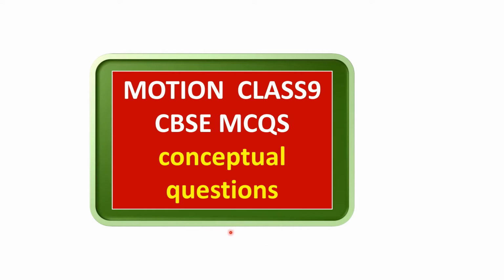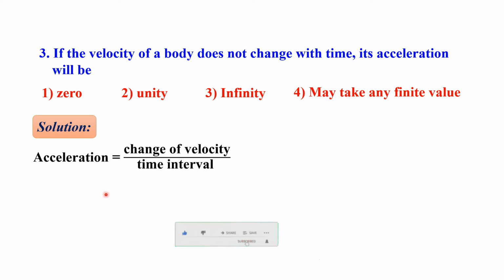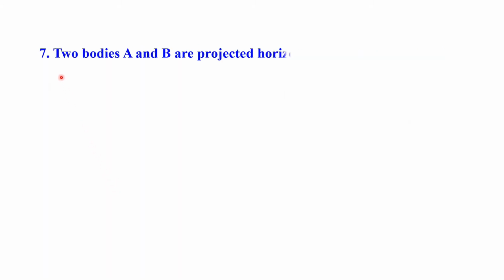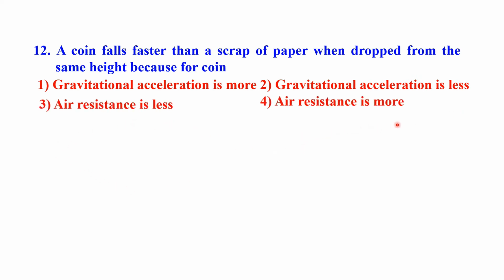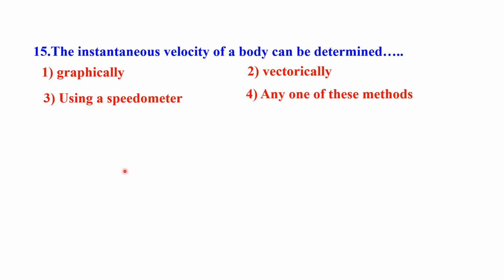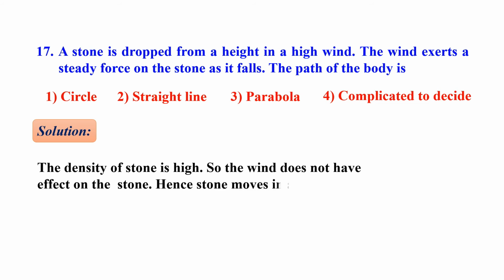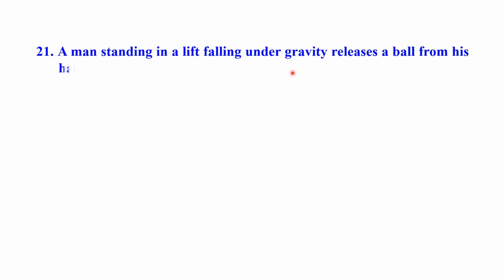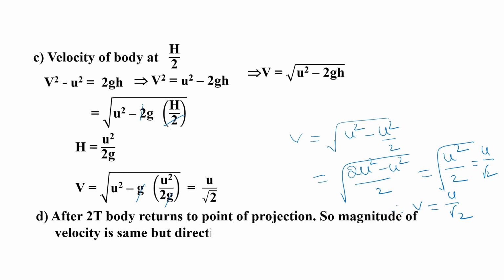motion class9 cbse mcqs conceptual questions